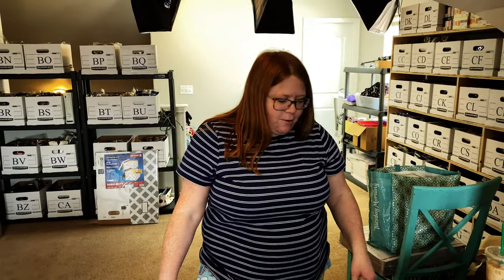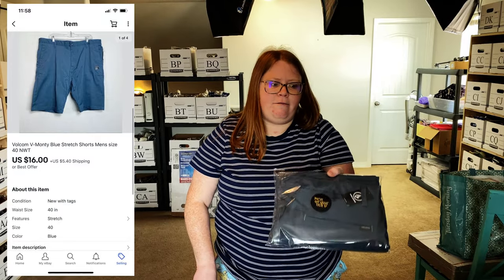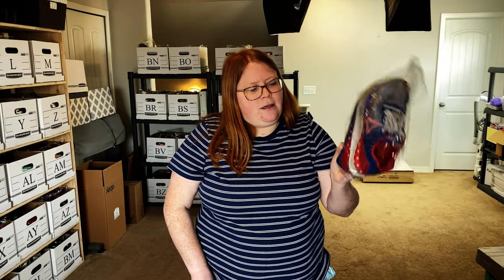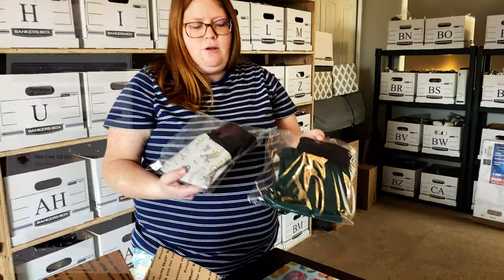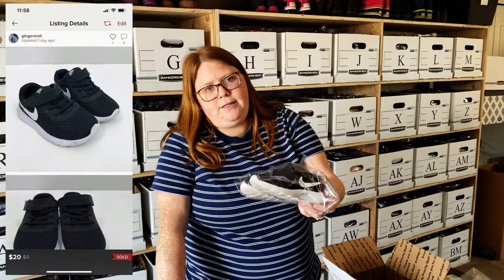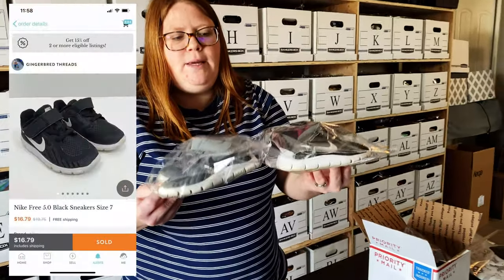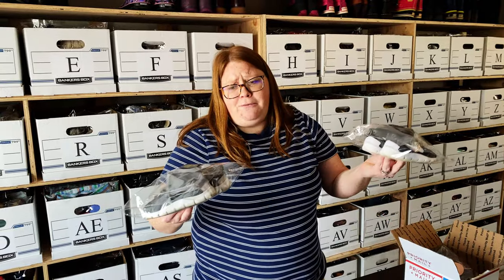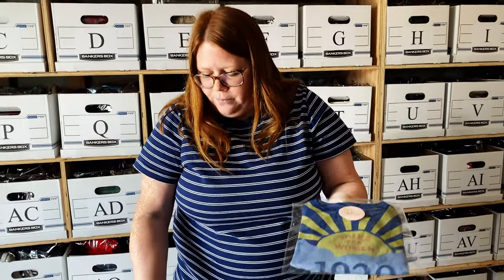What sold for us on Saturday April 25th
Editing fail at about 2:10, I put the wrong screenshot up! 😤😤

The music we use at the end of our video is by a great friend of mine, Evan Hopper. Go check out his youtube channel!